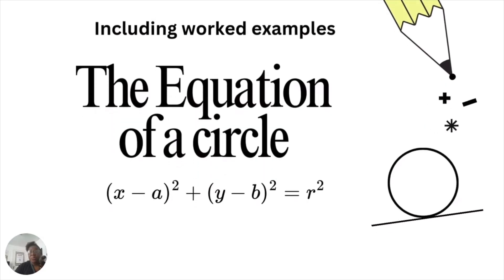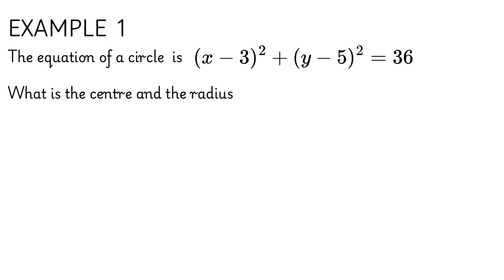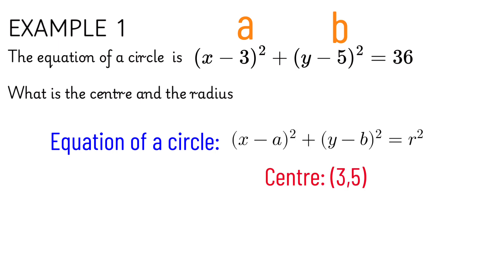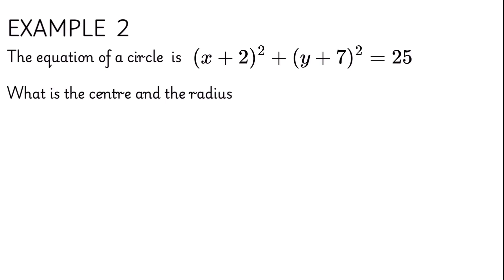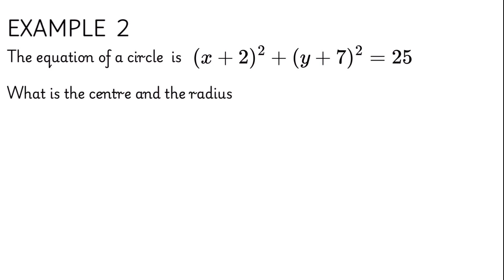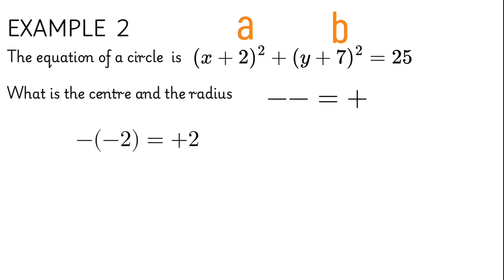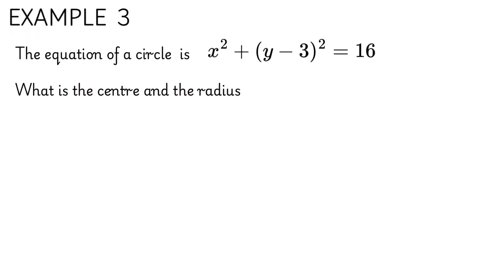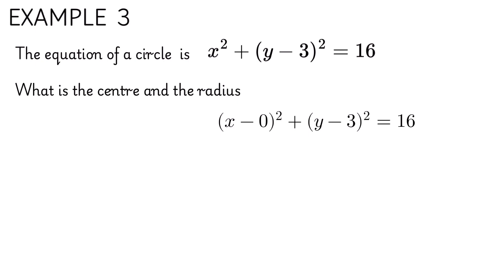Finding the Centre and radius of a circle given the equation of the circle given the equation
Find the centre and radius of a circle with three well thought out worked examples that will give you great understanding.